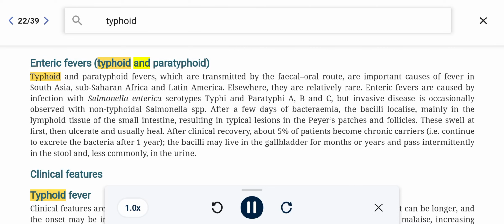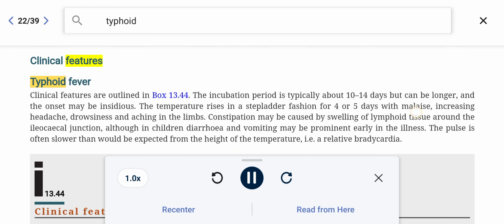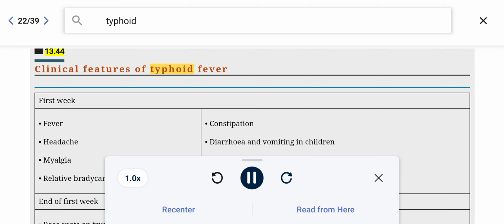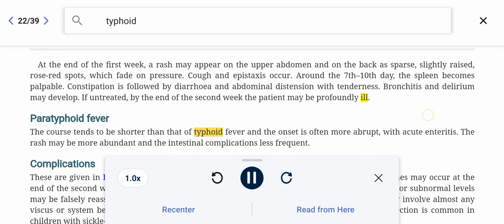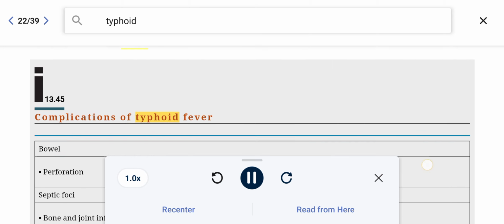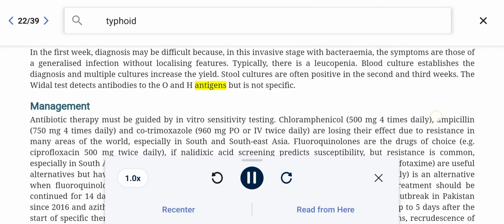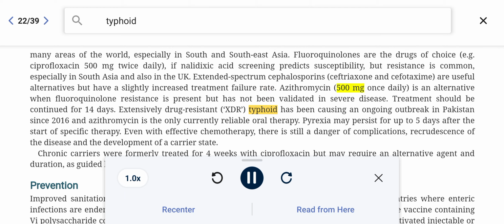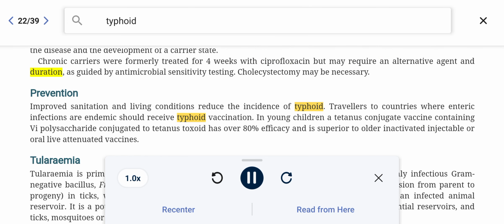typhoid and paratyphoid davidson revision